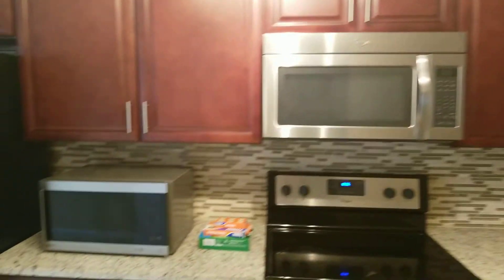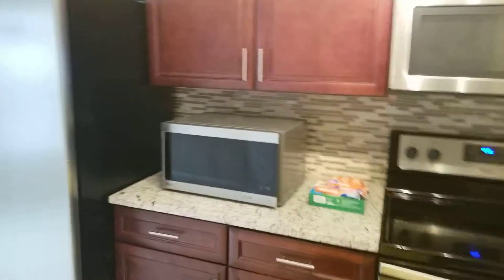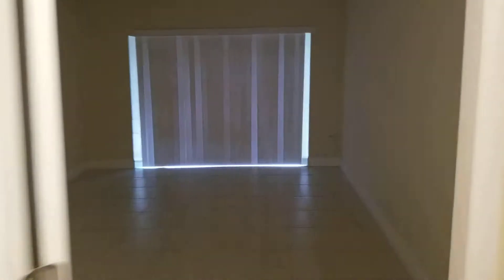Albion before renting August 3rd 2019 past 2